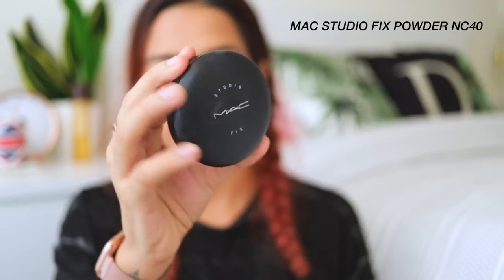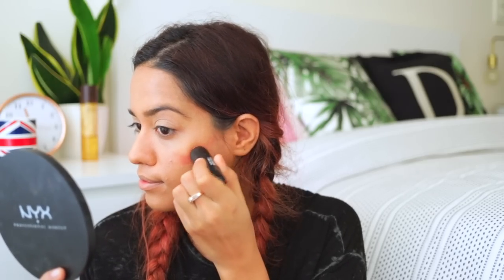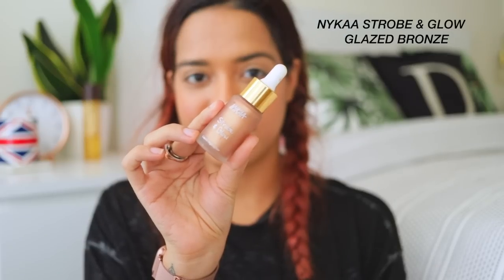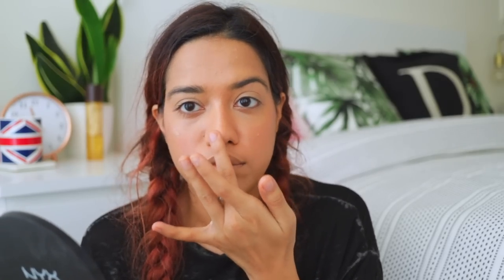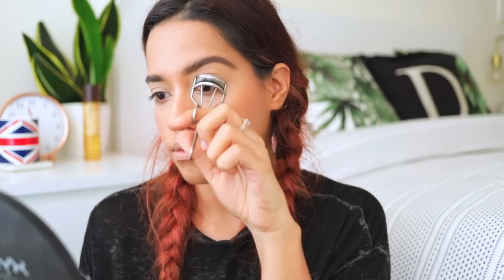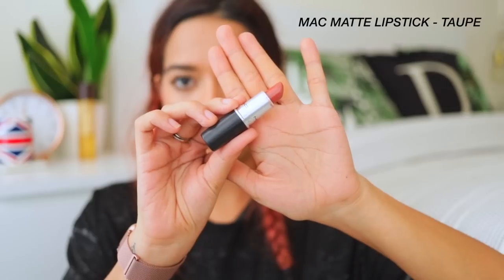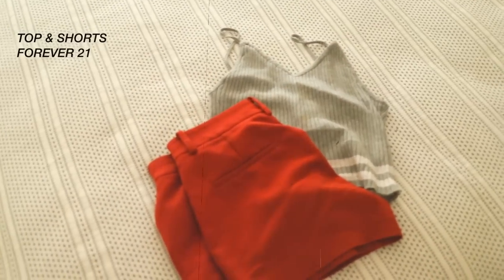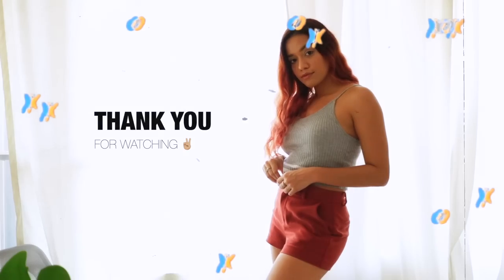Get Ready With Me To Do Nothing 🤷🏻‍♀️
Get Ready With Me To Do Nothing 🤷🏻‍♀️As we're all indoors and quarantined, in this video show you how I get ready in the morning to set a purpose for the day and be productive, despite having nothing to do.

Products Mentioned
Innisfree Green Tea Mist
KAMA Ayurveda Jwalini Retexturising Skin Treatment
YBP Gua Sha
Clinique Even Better Foundation Toasted Wheat
SUGAR FACE FWD Blush Mauve Marvel
NYKAA Strobe and glow in glazed bronze
NYKAA Brow girl
NYKAA oh my brow
Maybelline Falsies Push Up Mascara
MAC matte Lipstick in Taupe
The Body Shop Coconut Oil Hair Shine

Black Top: ONLY x Mickey Mouse
Final Outfit: Forever 21

Twitter? @debasreee
My shade in MAC Cosmetics- M.A.C Studio Fix Fluid SPF 15 - NC40

Favourite Mascara- Maybelline New York Falsies Push Up Drama Mascara - Waterproof

Current favourite lipsticks-

Favourite Perfume? Estee Lauder Modern Muse Nuit Eau De Parfum

Currently, reading? Good Vibes, Good Life: Vex King

Other books I love?
FICTION:
The Silent Patient
The Woman in the Window

SELF HELP:
Kaizen: The Japanese Method for Transforming Habits, One Small Step at a Time